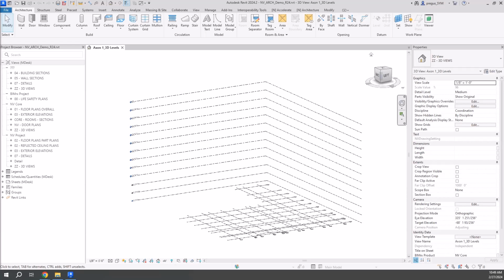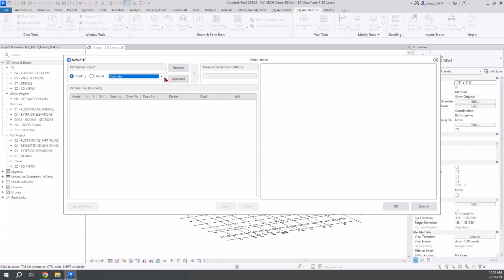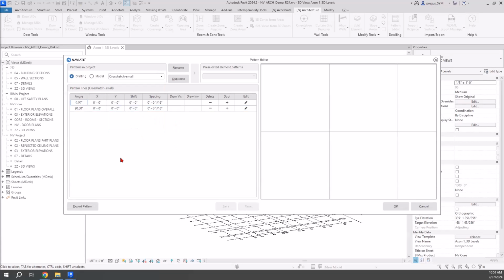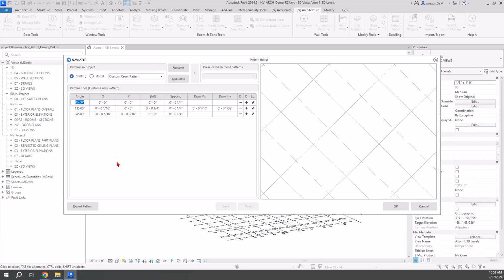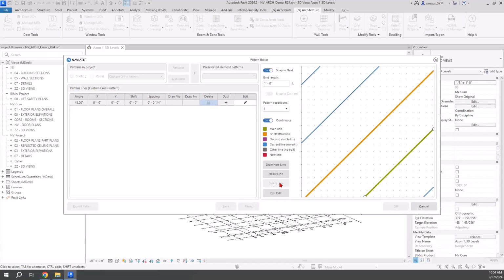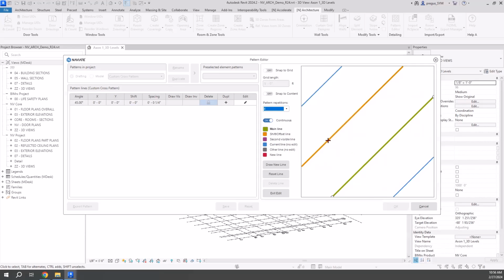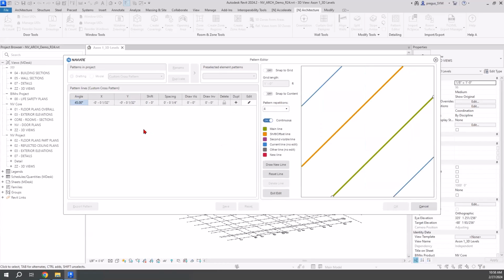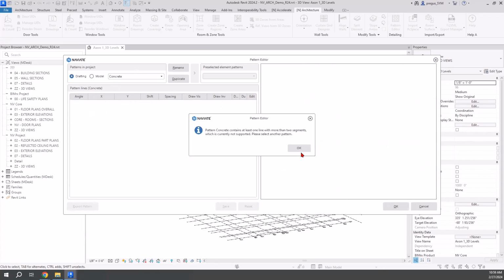Pattern Editor - Naviate for Revit feature of the week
🌟 Feature Spotlight: Pattern Editor 2.0 in Naviate for Revit! 🌟

Revit users, say hello to Pattern Editor 2.0, your new best friend for enhancing your design workflow. Here's why it's a game-changer:

✏️ Edit with Ease: Tweak existing patterns effortlessly. No need to start from scratch when you can refine and perfect with a few clicks.

🔄 Duplicate and Customize: Want to create something entirely new? Duplicate existing patterns and give them your unique twist. The possibilities are endless!

📏 Intuitive Drawing: Drawing lines directly within the user interface makes adding or modifying patterns a breeze. Precision meets simplicity.

Whether you're working on drafts or intricate models, Pattern Editor 2.0 has got your back. Upgrade your Revit experience and unlock a new world of design possibilities today! ✨